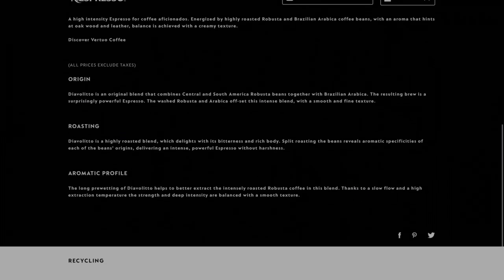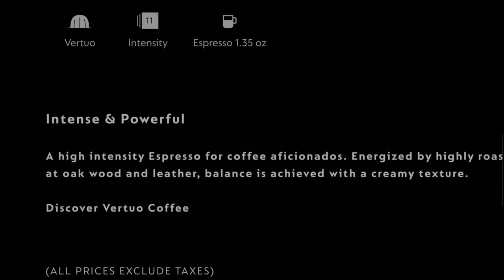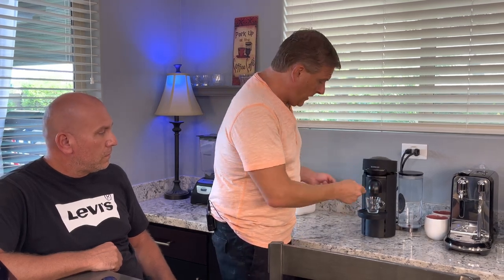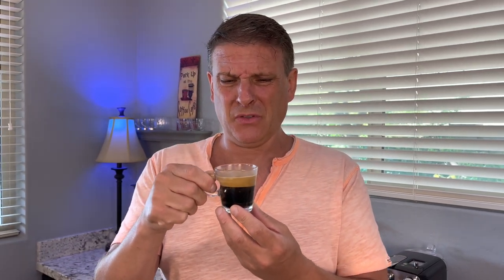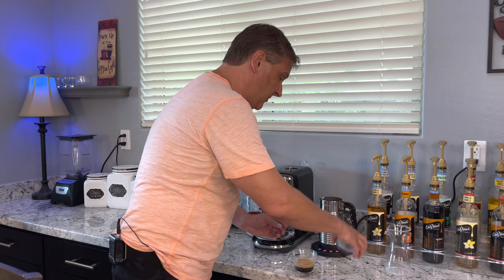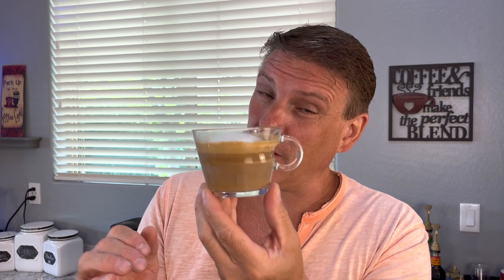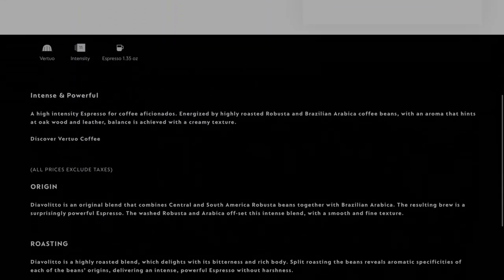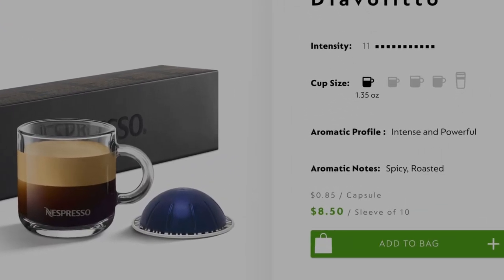Nespresso Diavolitto Vertuo 2021 - Taste Test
Taste test and review of Nespresso Diavolitto Vertuo 2021.